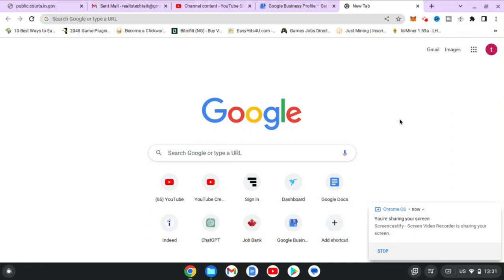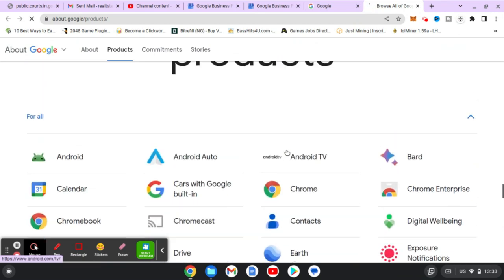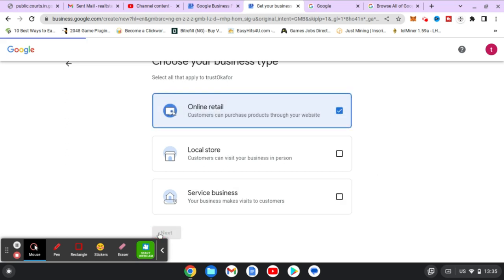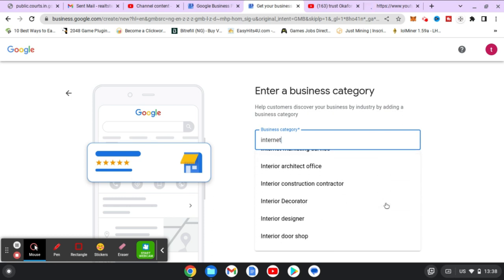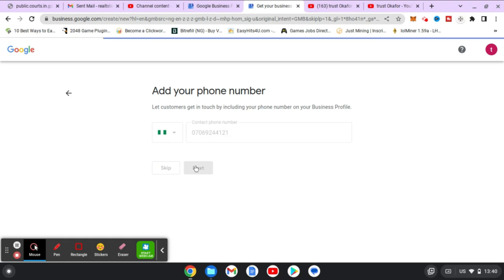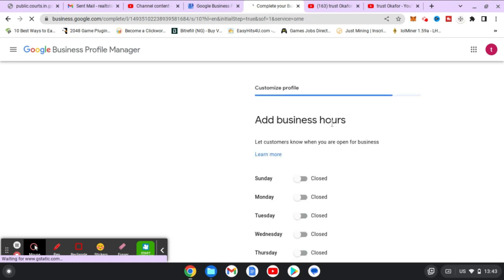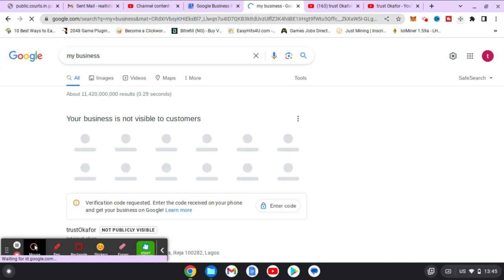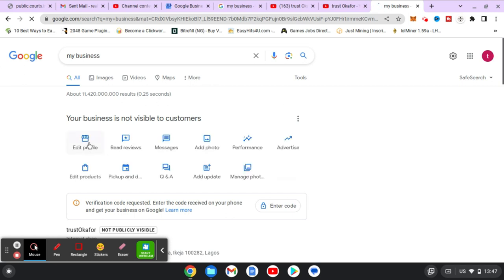How To Create A Google Business Listing On Computer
🌟 Ready to boost your online presence? Learn how to create a Google Business Listing on your computer with this easy step-by-step tutorial! 🌐💻

In this video, we'll walk you through the entire process of setting up your business on Google, making it easier for potential customers to find and connect with you. Whether you're a local business, service provider, or entrepreneur, having a Google Business Listing is crucial for enhancing your visibility and credibility in the digital world.

By the end of this tutorial, you'll have a fully optimized Google Business Listing that puts your business on the map – literally! Don't miss out on the opportunity to attract more customers and grow your online presence.

🚀 Ready to get started? Watch the video now and take the first step toward maximizing your business's visibility on Google! 🌐💼